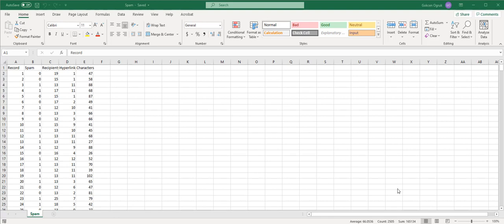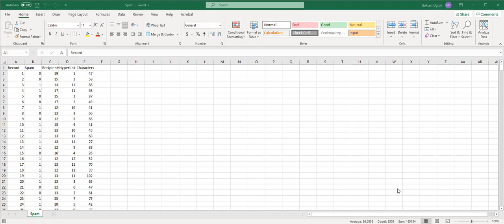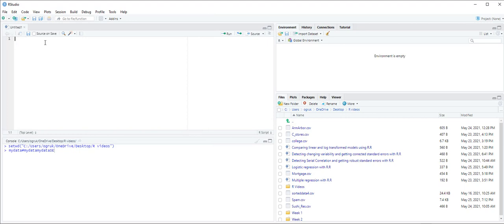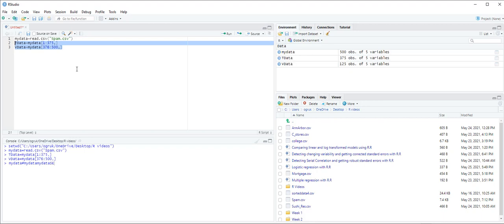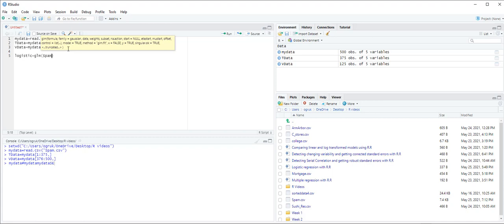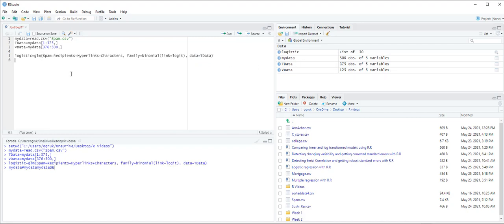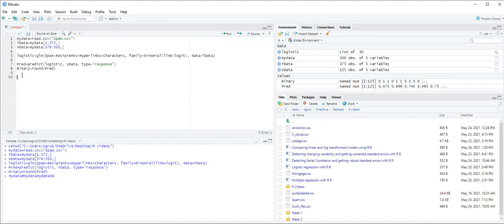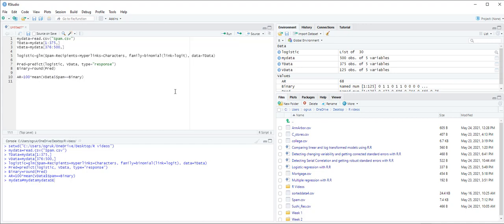Week 3 - Video 6 - Holdout Method with R